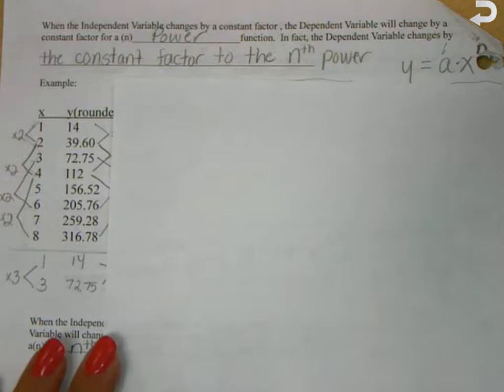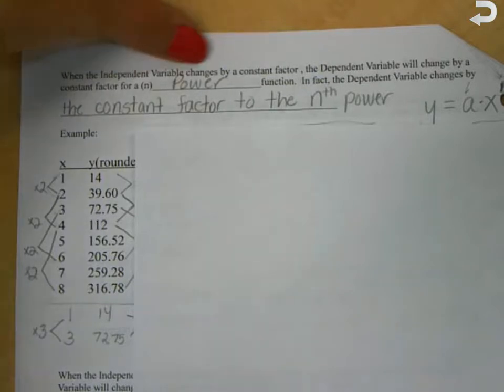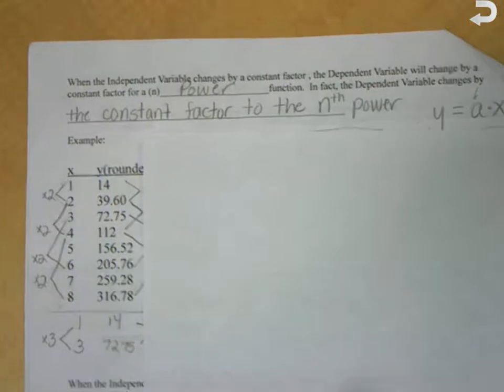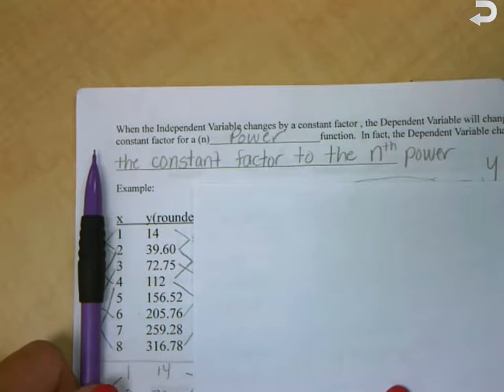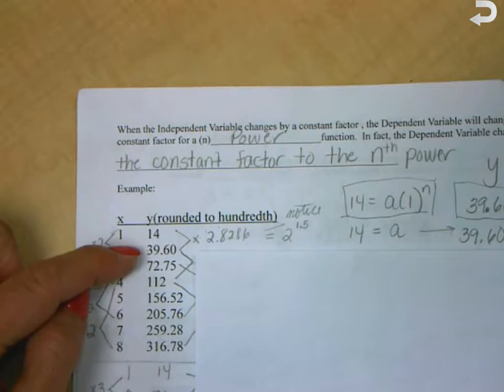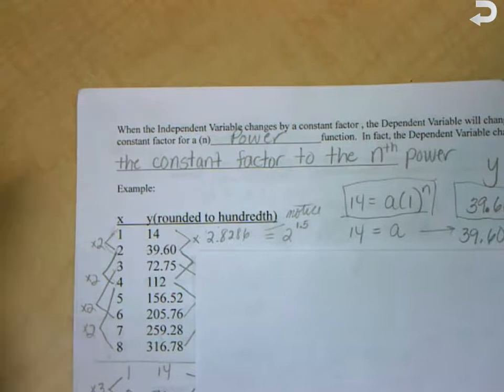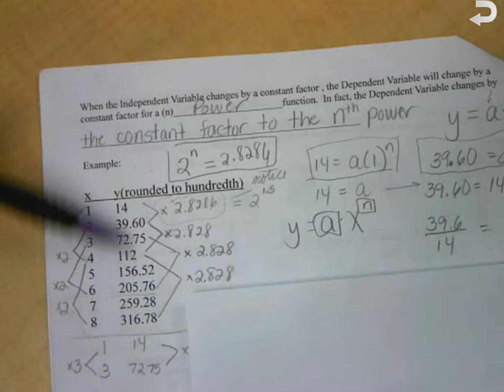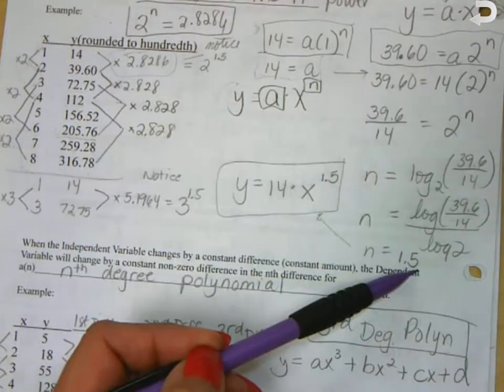Precalc Unit 4: Power Model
Finding a Power Model for a set of data